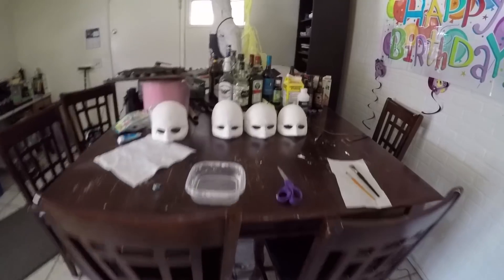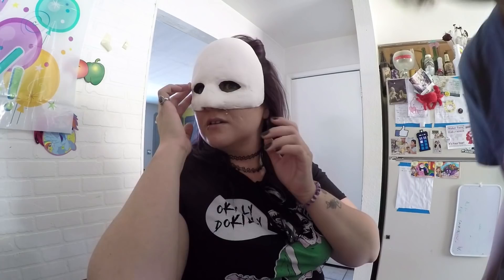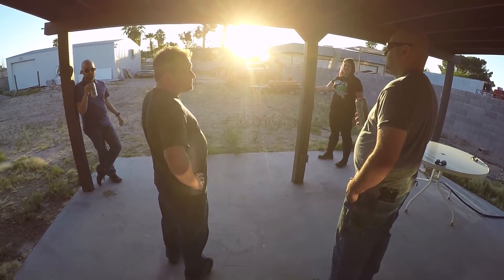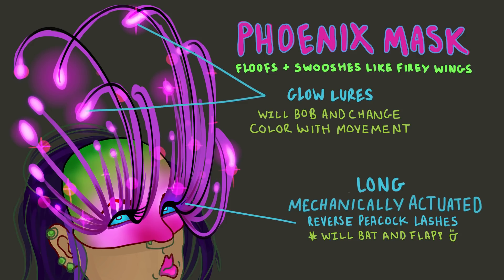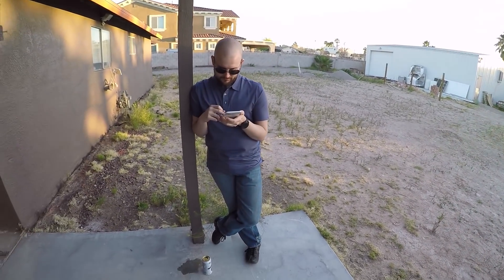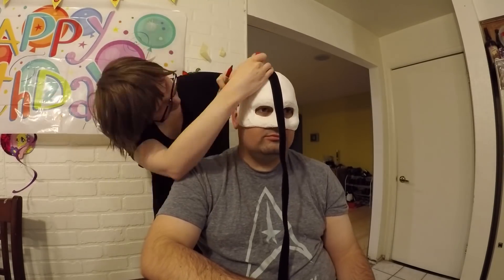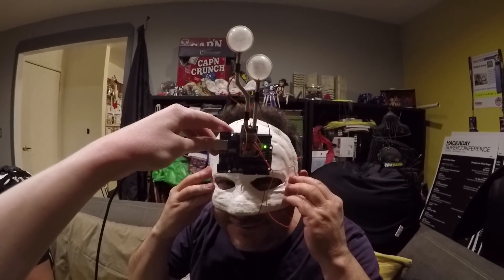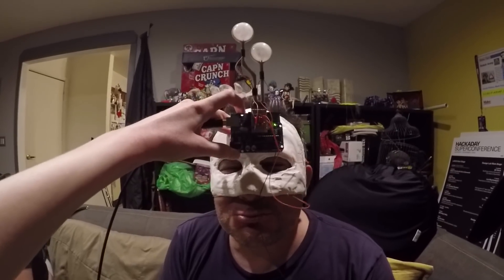Introducing My Flock! Mask Fitting and Testing Night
Friday night I tested to make sure each of the masks still fit, post-surfacing. I also measured harnesses and then played a little with the test fixtures!

The good news is with the two minutes of effort it took me to tape the capacitive pads along inside the masks, they seemed to just work right out of the shoot! - accept for Marks. Marks did nothing of the sort. lol